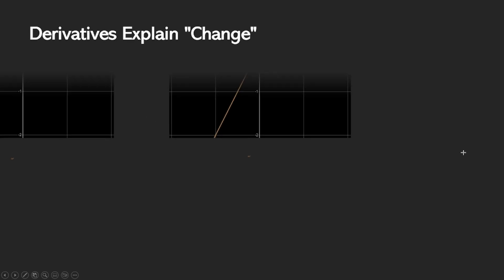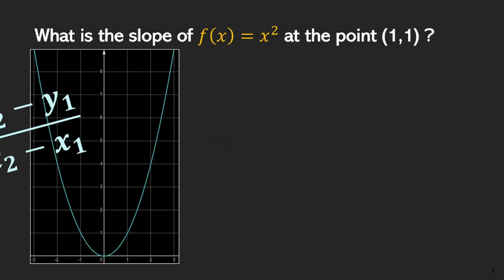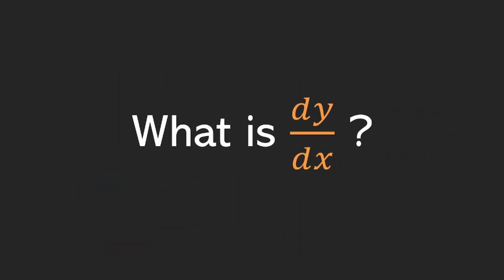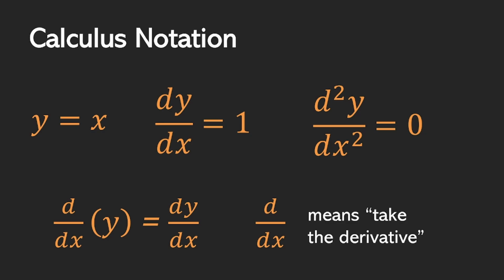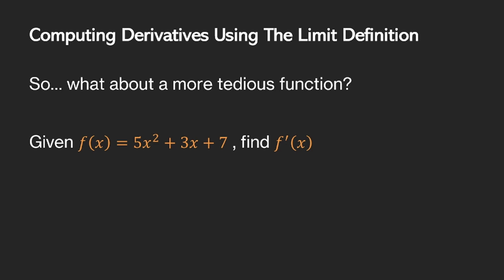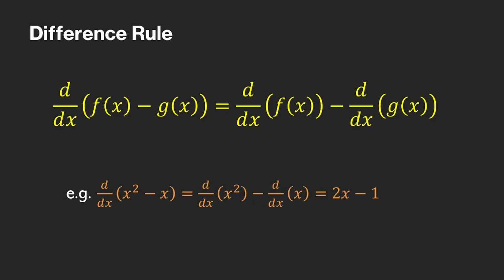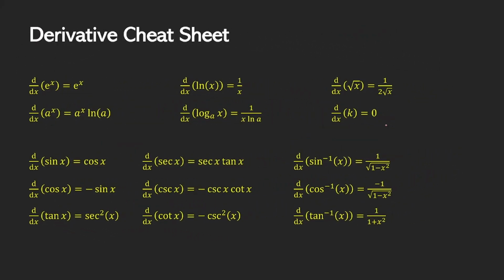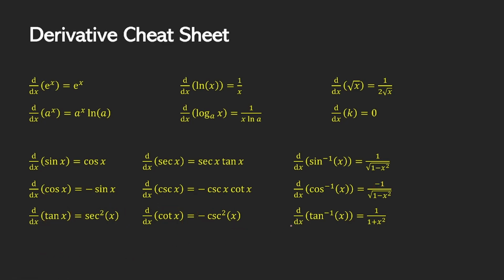Intro to Differential Calculus: AP Calculus AB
I hope this video helped give you something to think back to when studying differential calculus.
It's my understanding that you are taking this information and actively practicing what is being said throughout the video on your own time.
If anything is confusing please don't hesitate to ask questions in the comment.